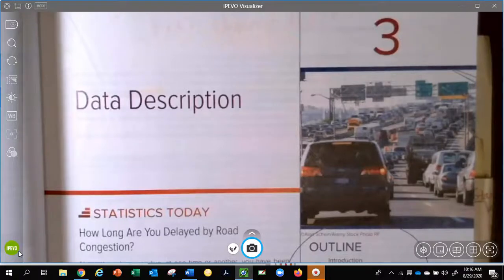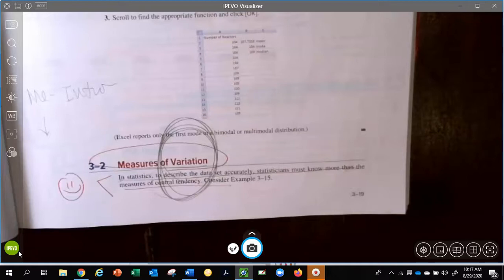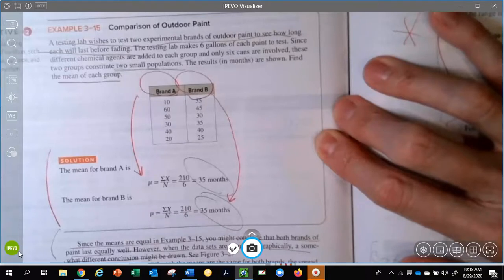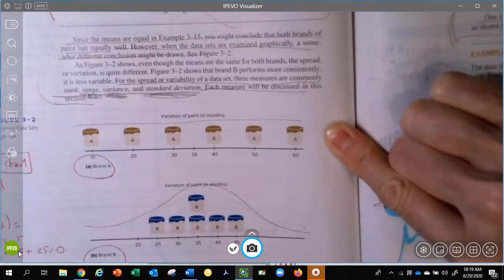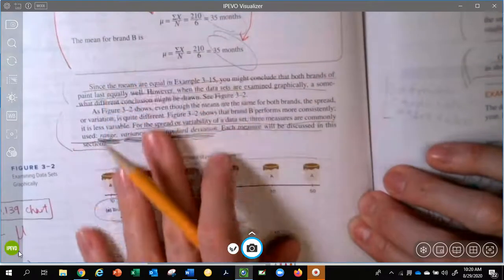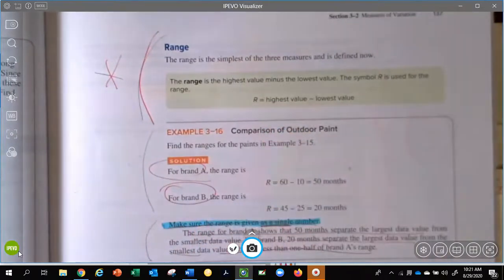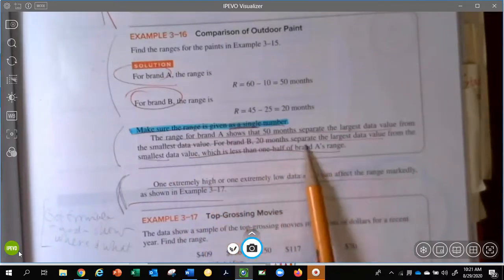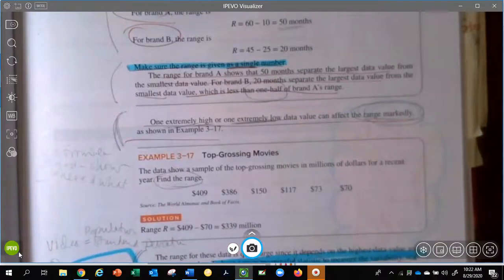Math 1342 3 2 Intro and Range